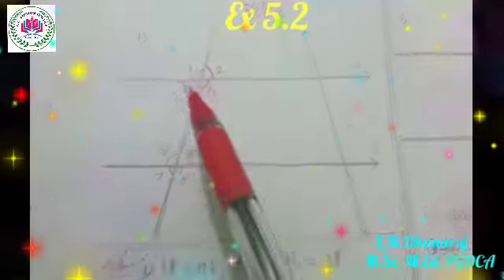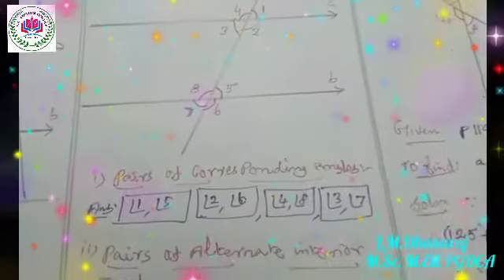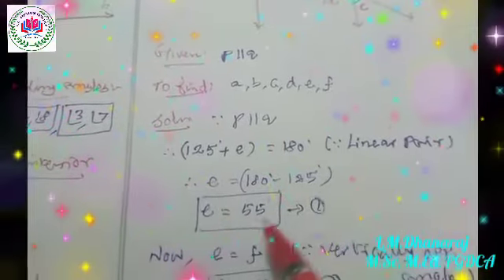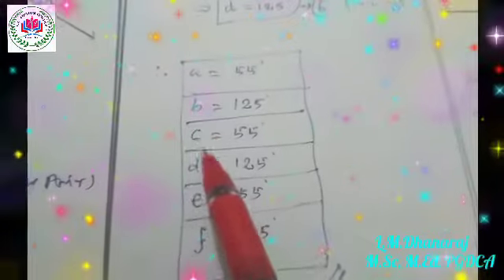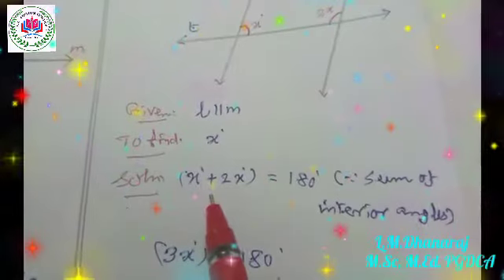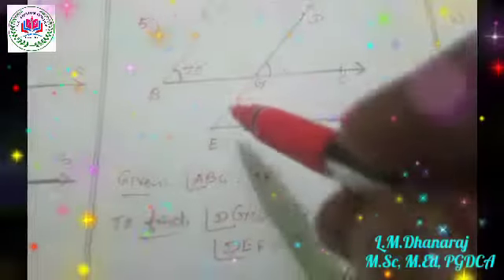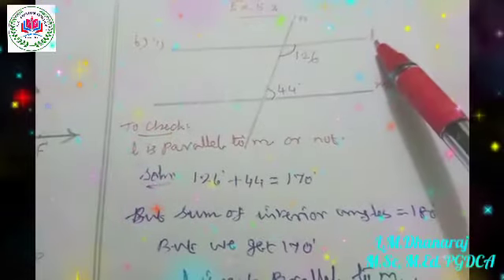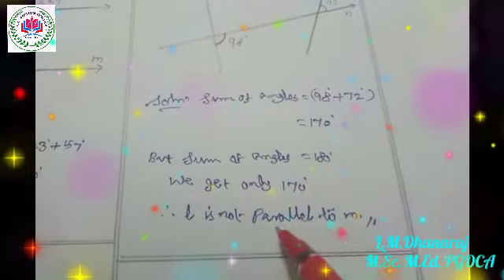LINES AND ANGLES - Grade 7 - Ex 5.2 (1 to 6) sums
Concept of Transversal - CBSE